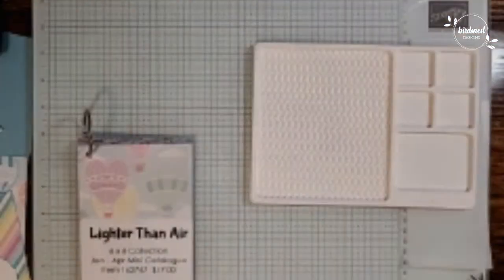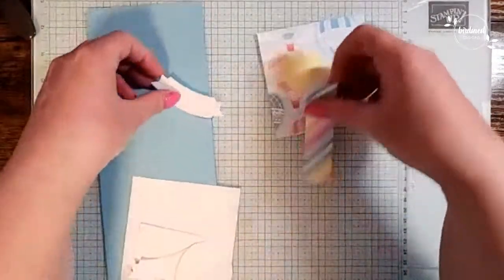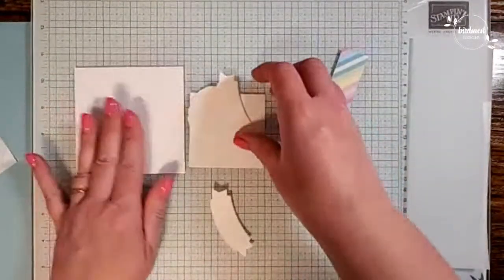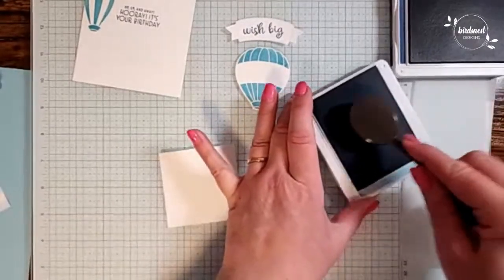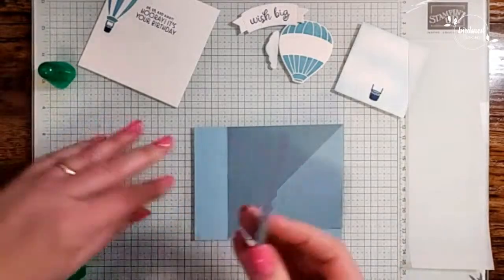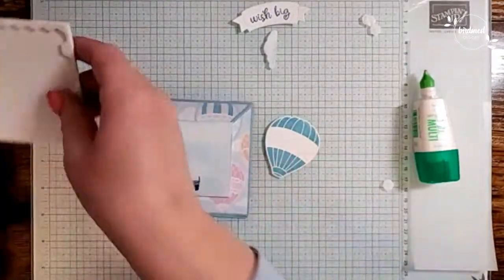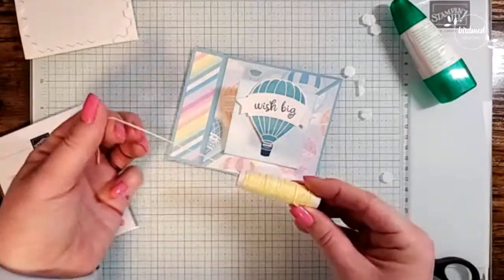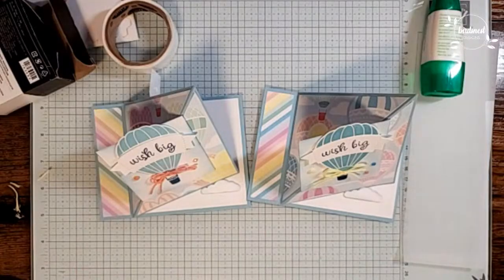Fancy Fold Friday - Hot Air Balloon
Come stamp with me!  For today's fun fold Friday card I will be using the super fun Stampin' Up! Hot Air Balloon bundle to make a triangle easel card.  Join me live or catch the replay ... I can't wait to see you in the comments ❤️